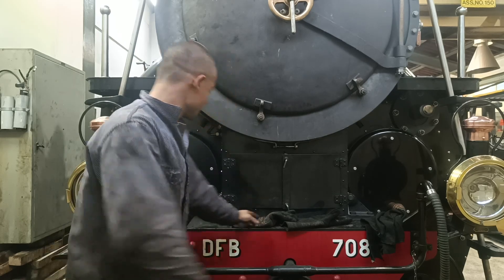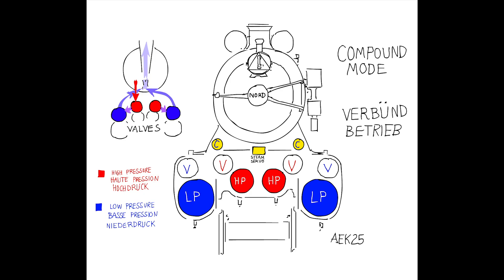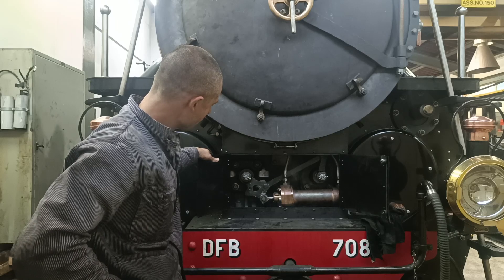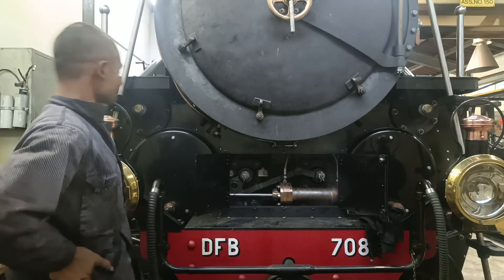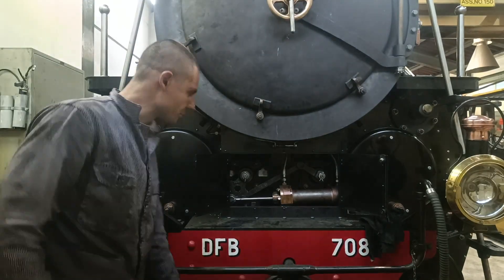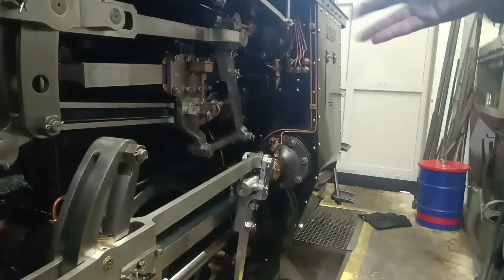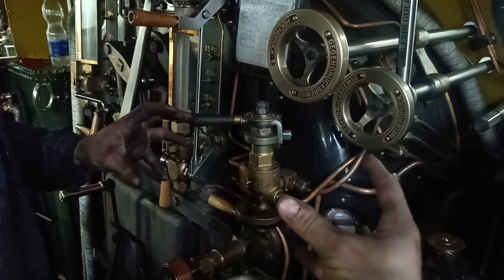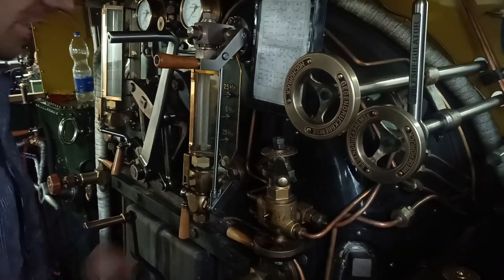All about System Winterthur Compound Locomotives....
The steam side of a System Winterthur machine of the Dampfbahn Furka Bergstrecke, locomotive 708 which you saw in the previous video

 The Riggenbach recompression dynamic braking system (yes it has one) will have to be discussed in another video.